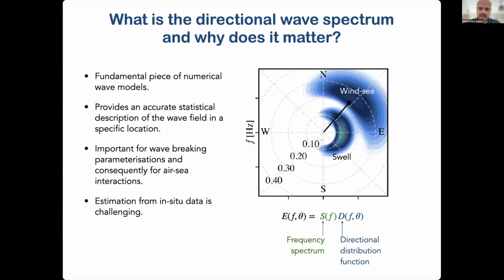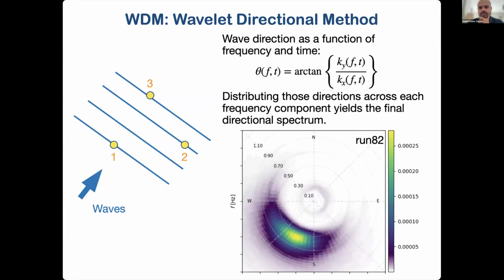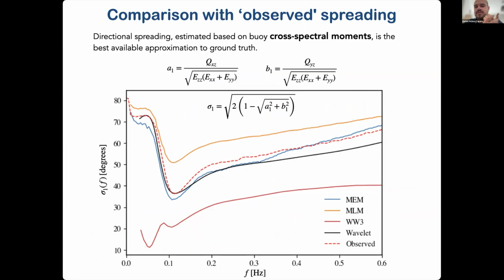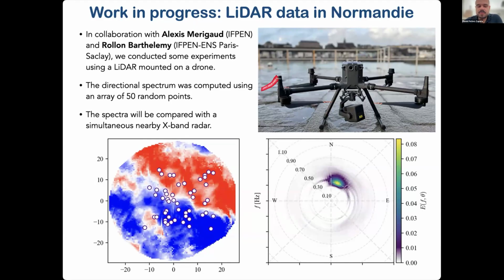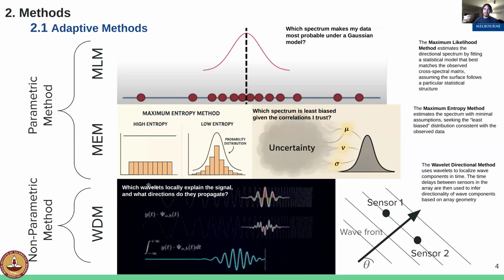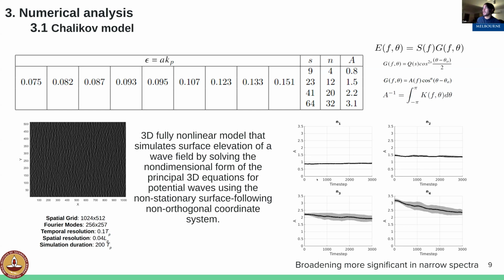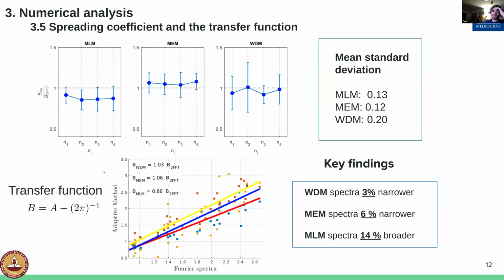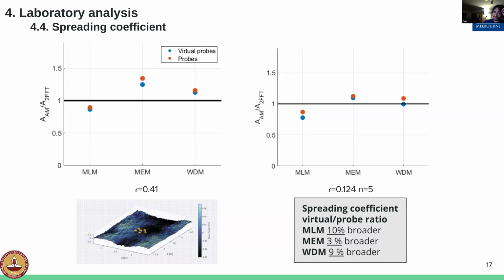GMT20250918 120025 Recording 3840x2160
September 2025 WISE Zoominar on "Estimating the directional spectrum with incomplete information"